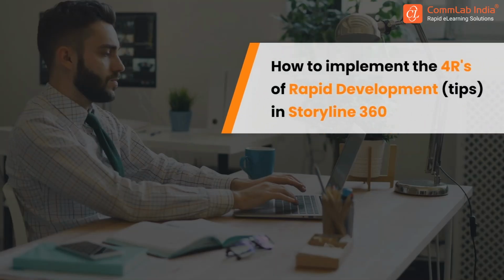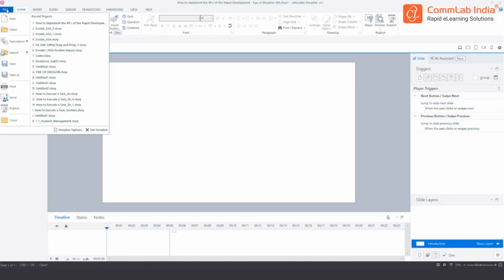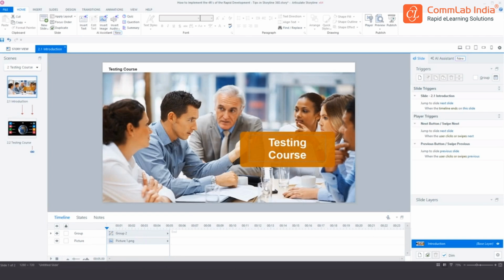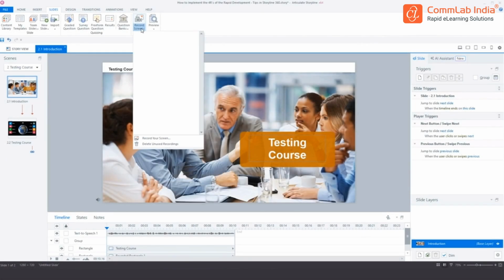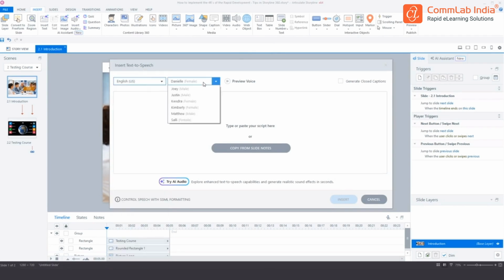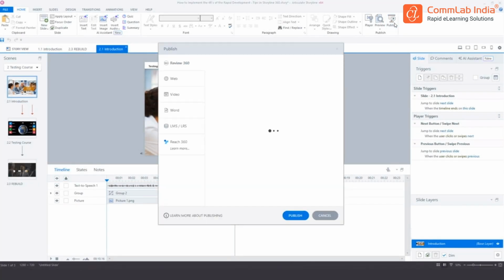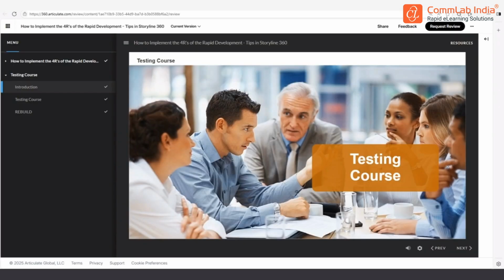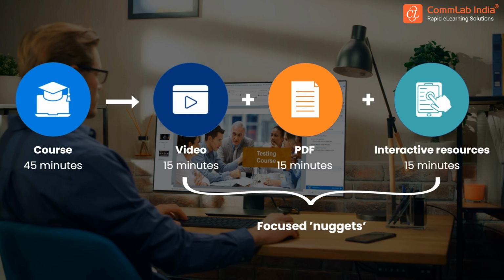How to Apply the 4 R’s of Rapid eLearning in Storyline 360 (Step-by-Step)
🚀 Want to build eLearning faster — without compromising quality?
In this quick walkthrough, you'll learn how to implement the 4 R’s of Rapid Development using Articulate Storyline 360 so you can redesign content, record SMEs effortlessly, republish with ease, and rebuild faster using microlearning.

Whether you're a new instructional designer or an experienced L&D professional, these tips will help you speed up development, enhance interactivity, and streamline review cycles.